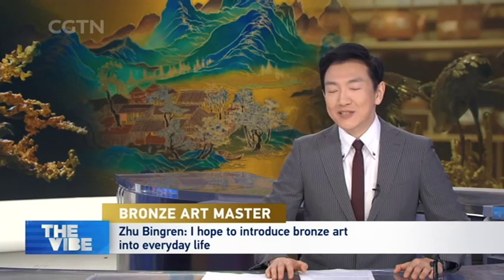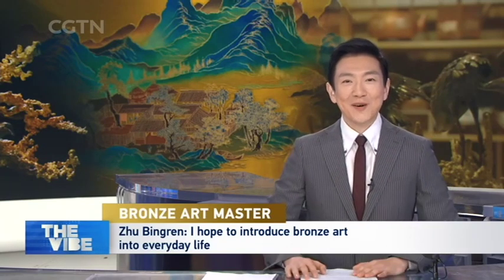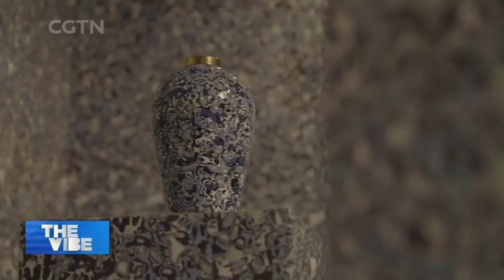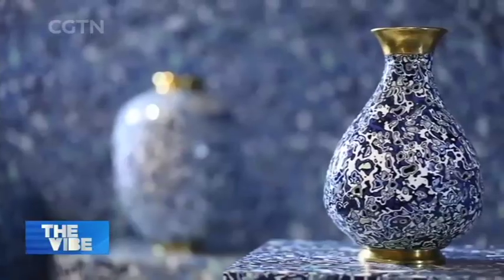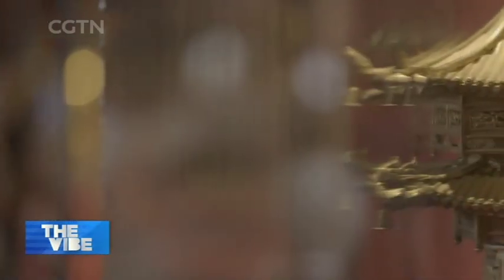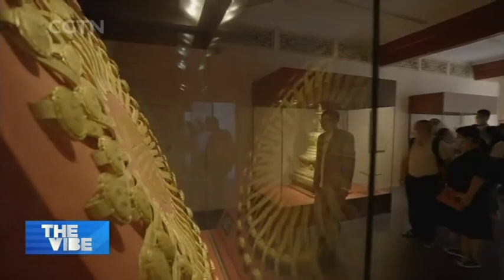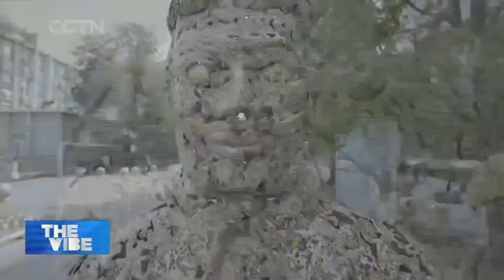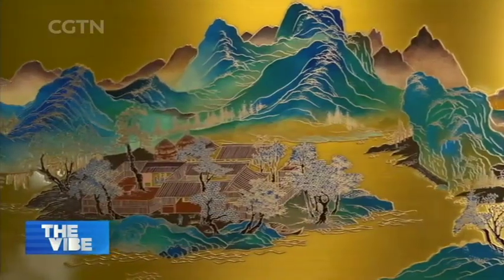Zhu Bingren: I Hope to Introduce Bronze Art into Everyday Life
BRONZE ART MASTER